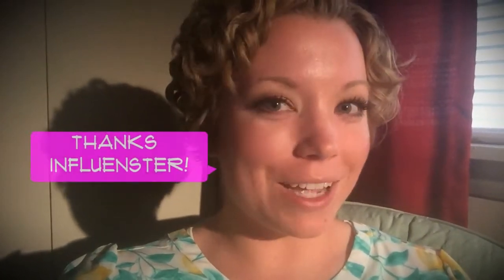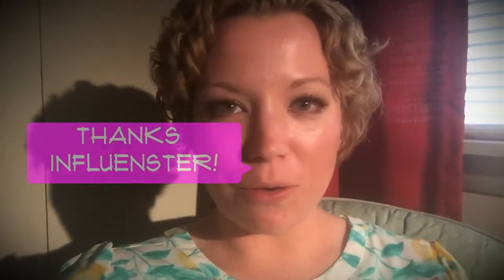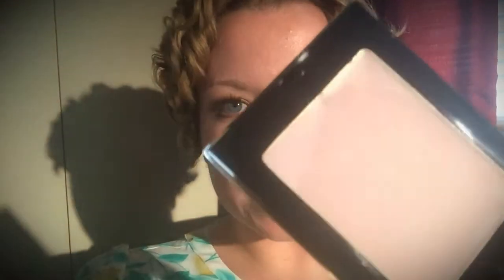Yves Saint Laurent Touche Eclat Product Review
I was recently chosen by Influenster to receive these products complementary for testing purposes. Check out my video review above and make sure you for more reviews and beauty tips!